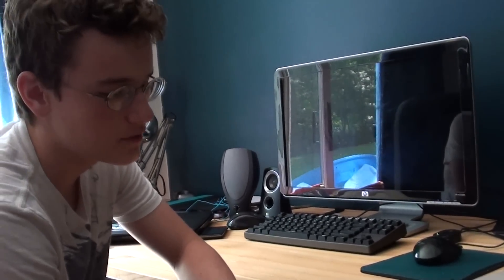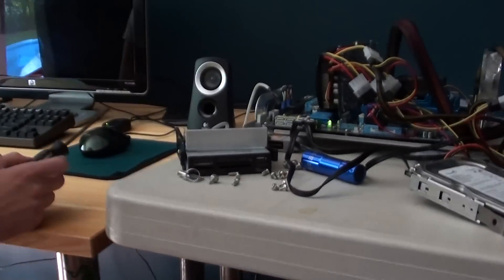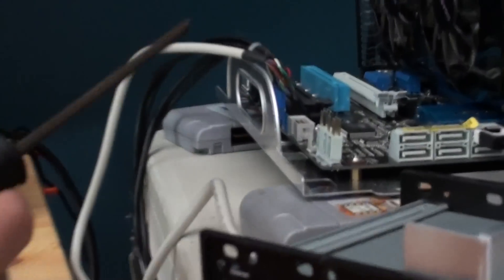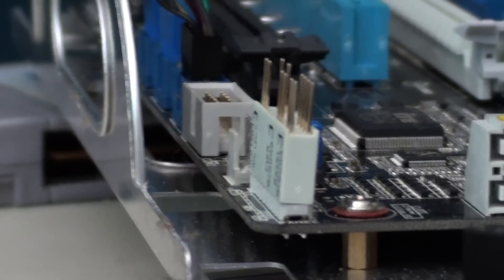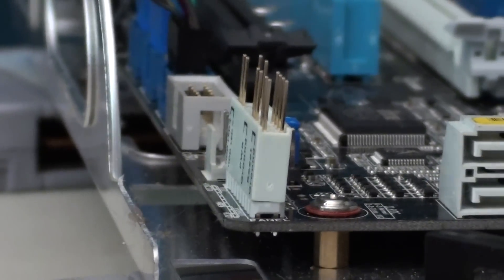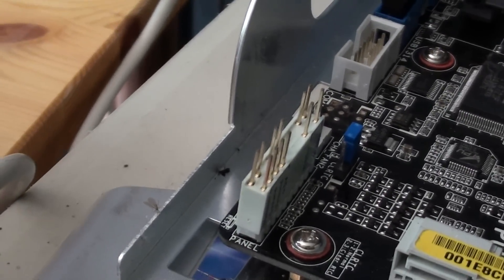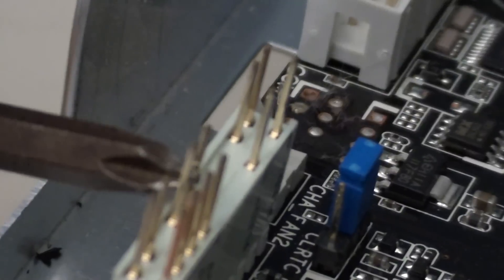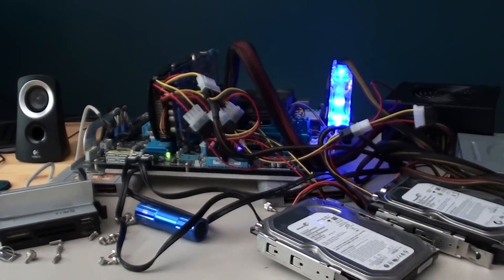How to turn on a computer without a power button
In this tutorial I tell you how to start a computer without a power button, it is very quick and easy, all you need is a screwdriver!